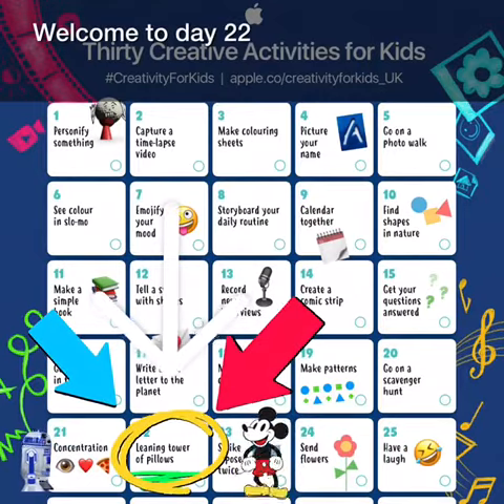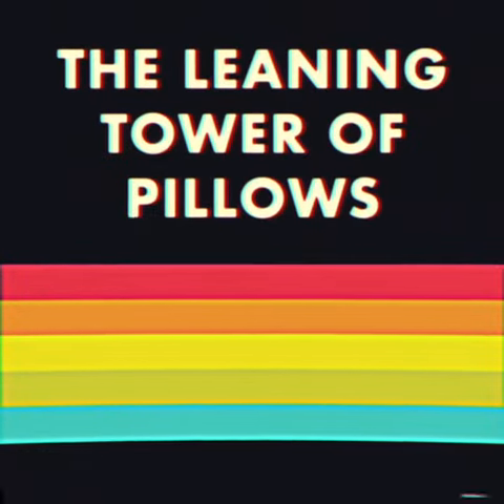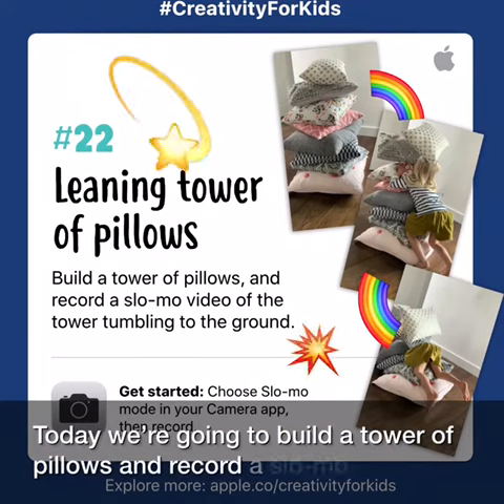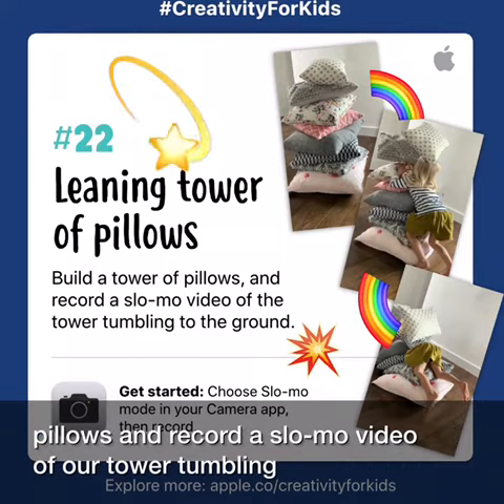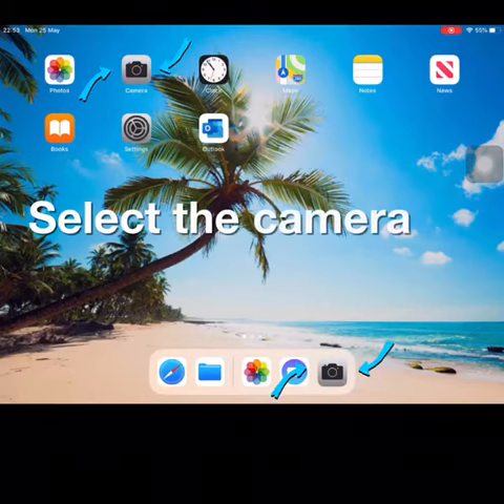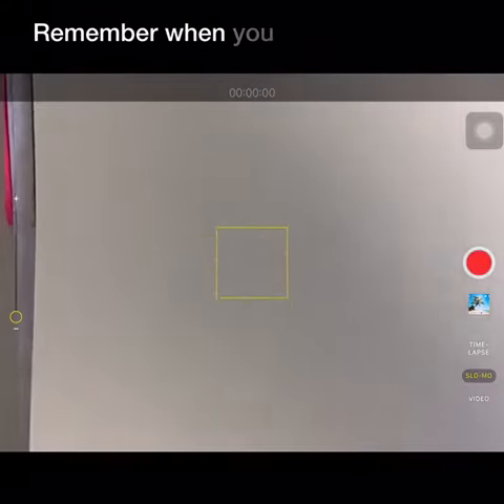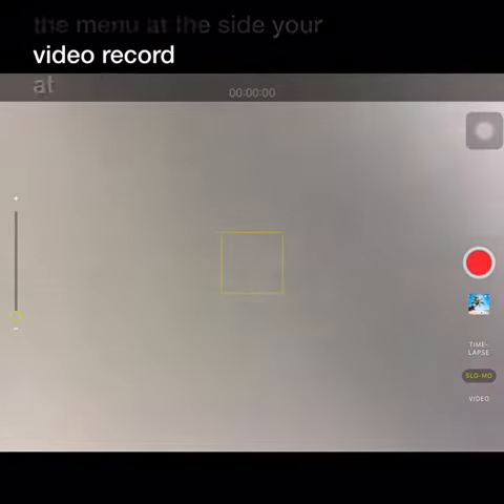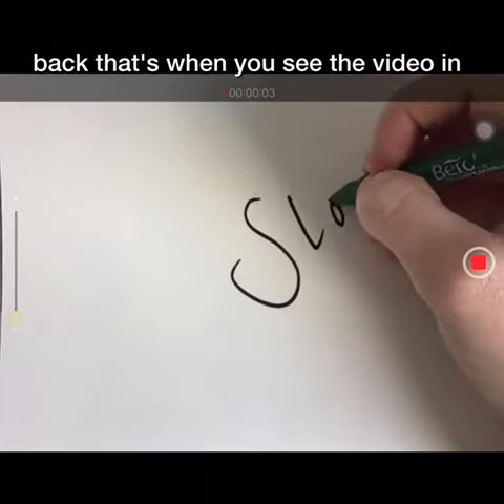30 Days of Creativity - #22 Leaning Tower of Pillows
Day 22 of Glasgow's 30 Days of Creativity. Find out more by following @GlasgowCREATE on Twitter.

Today's challenge is Leaning Tower of Pillows. Follow along with Miss McBride as she demonstrates challenge #22.

Build a tower of pillows, and record a slo-mo video of the
 tower tumbling to the ground.

Get started: Choose Slo-mo mode in your Camera app,
 then record.